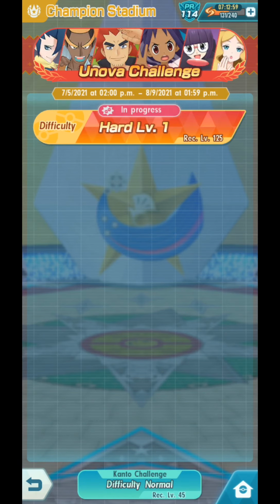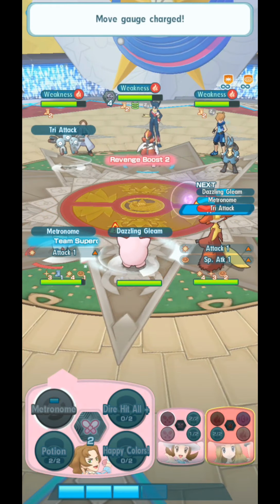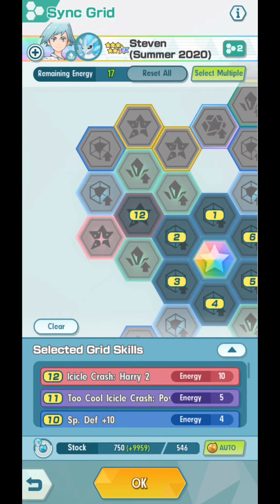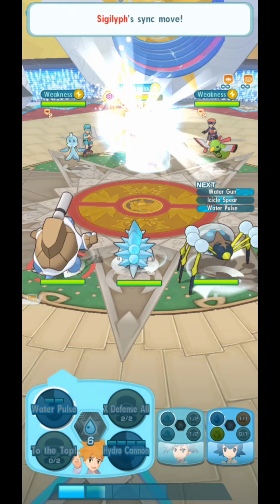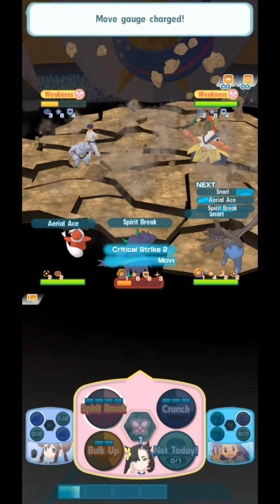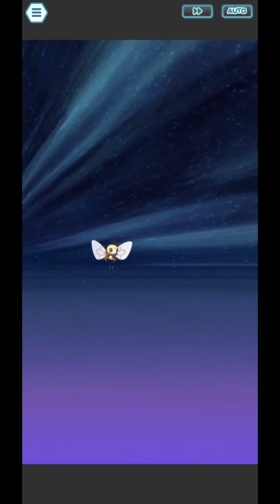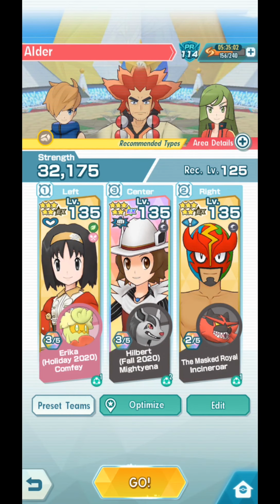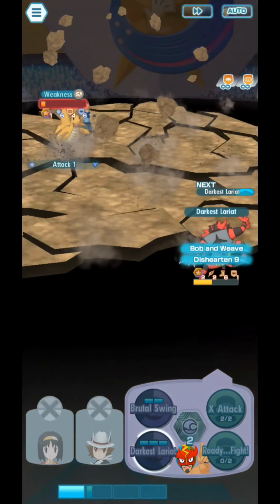[Pokemon Masters EX] SEASONAL SYNC PAIRS | 7500 Points Master Mode | Champion Stadium - Wave 47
We finally got every single Seasonal to date to at least 3/5! Now let's test out all the Summer Seasonals against the Elite Four! I'm throwing Fall Hilbert against Alder... because he's returning next! Speaking of which, he's still one of my favorite Strikers until now!